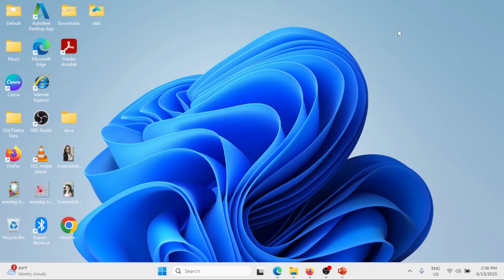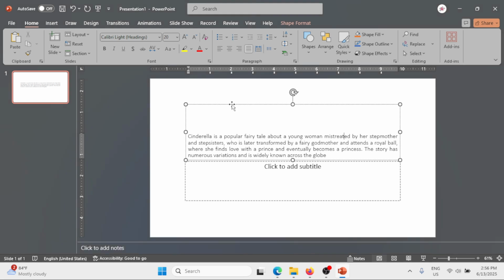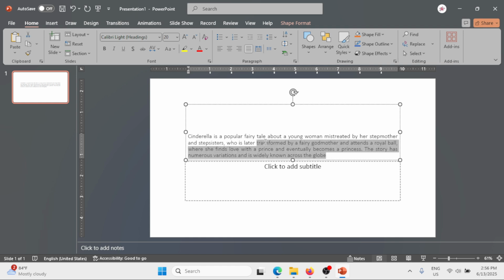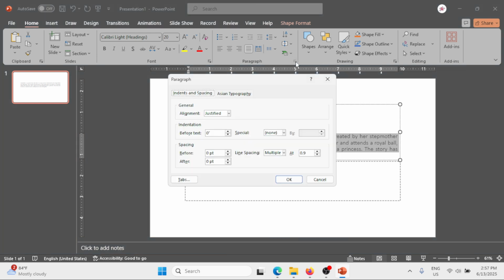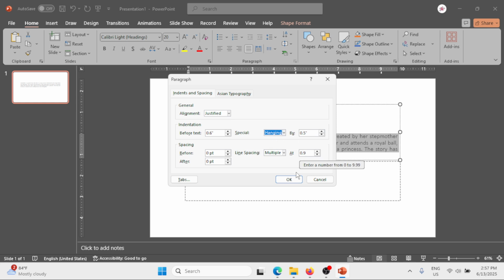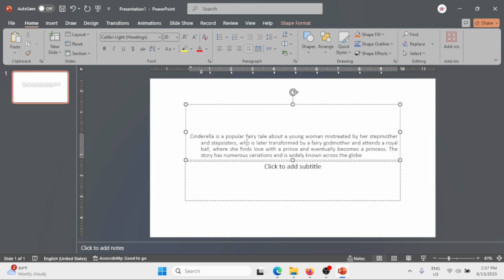How To Create And Use A Hanging Indent In Microsoft PowerPoint - EASY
How To Create And Use A Hanging Indent In Microsoft PowerPoint

In this video, you will learn how to easily create and use a hanging indent in Microsoft PowerPoint to improve the formatting of your text. The guide covers simple steps to adjust paragraph settings and apply hanging indents to bullet points or text boxes. This technique helps make your presentations look more professional and organized. Whether you’re working on lists or citations, this tutorial will enhance your PowerPoint skills. Follow along to master hanging indents quickly and effectively.